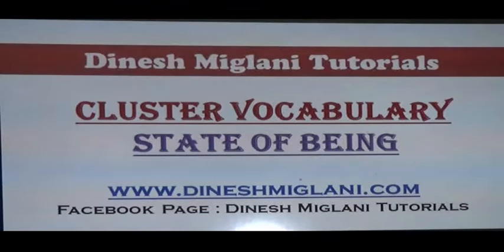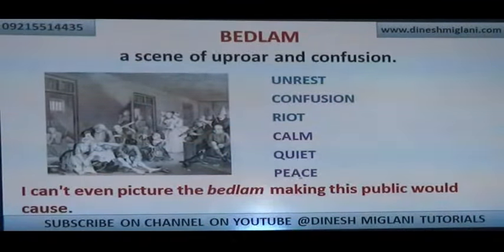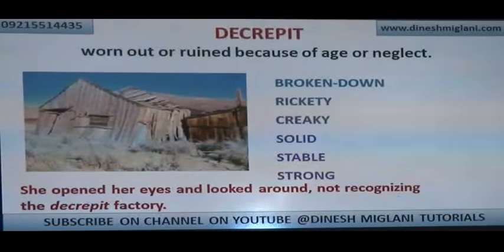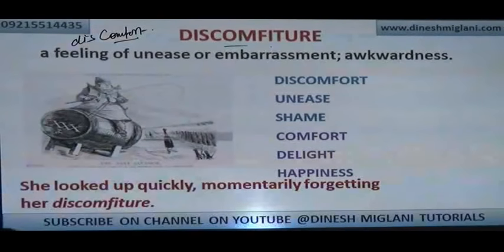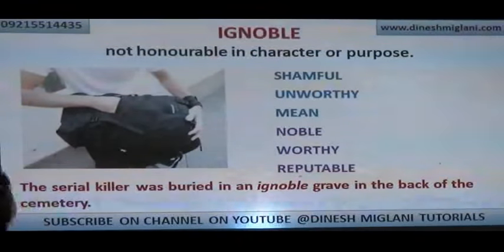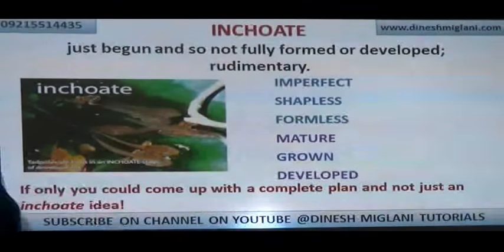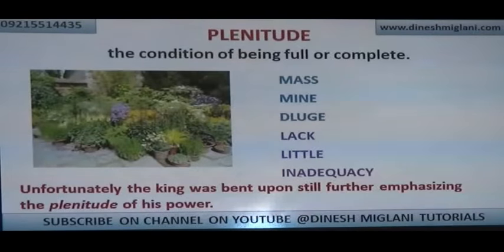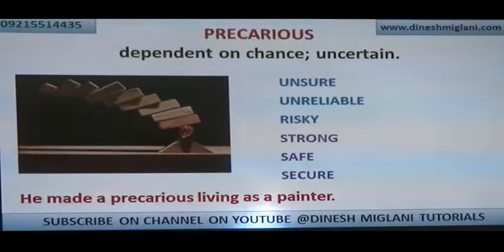BEST VOCAB VIDEO ON CLUSTER AND PICTURE VOCAB STATE OF BEING WORDS